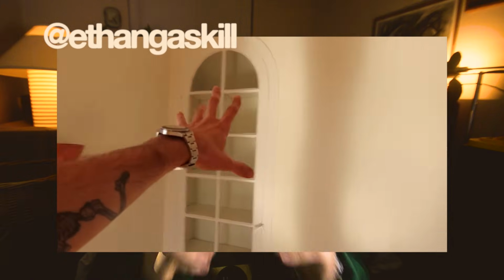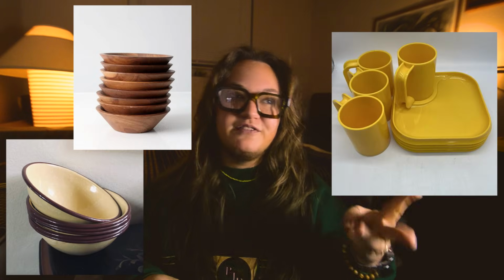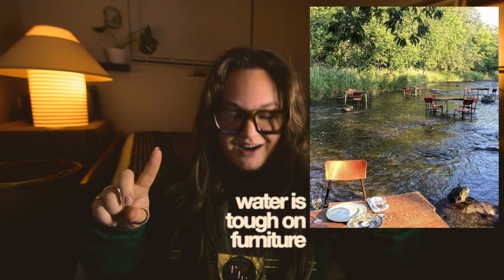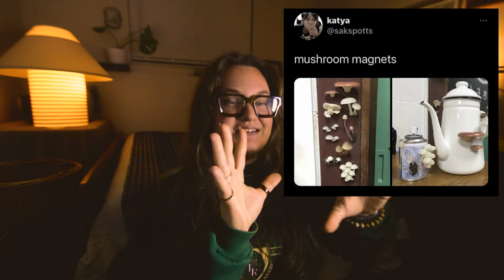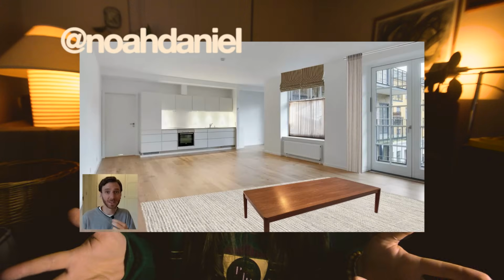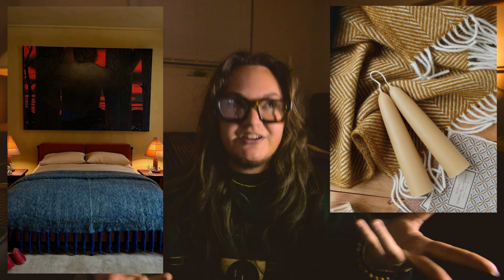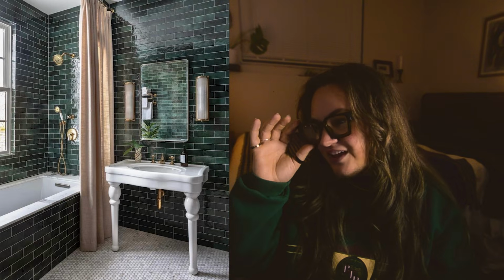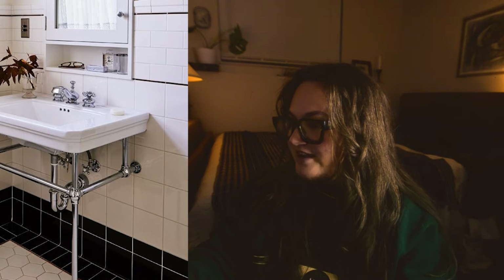oddly specific interior design yums ✨ [pt 4]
Yet more oddly specific interior design yums.

✦ creators mentioned - @poemsbypriscilla + @noahdaniel

✦ TWO PAGES CURTAINS (use code MEDORAKEA)

If you choose to bring products into your life via these links, so much gratitude to you for supporting me in this tangible way! And. Please don't waste your hard-earned money on things you don't actually need just for the sake of supporting me.